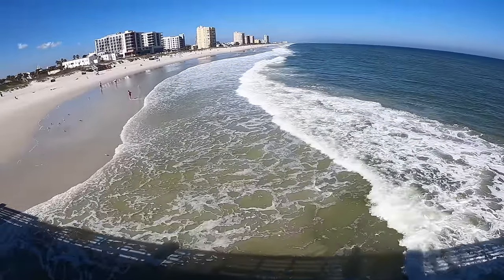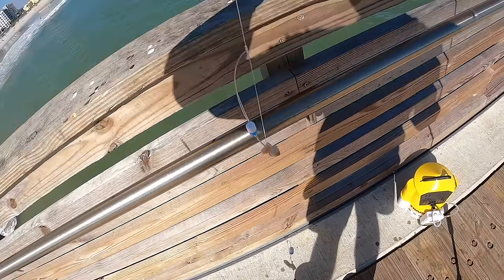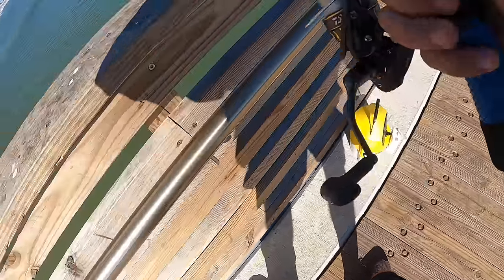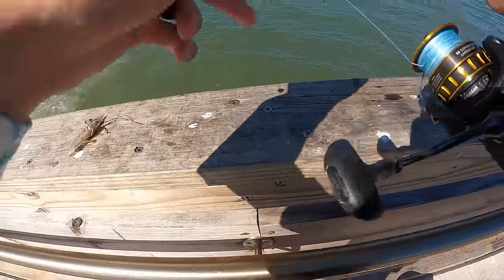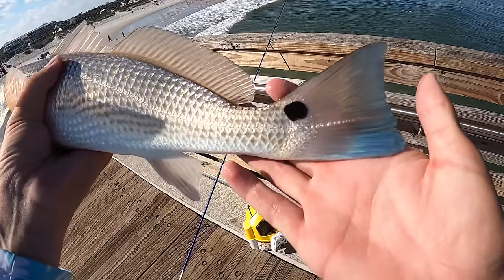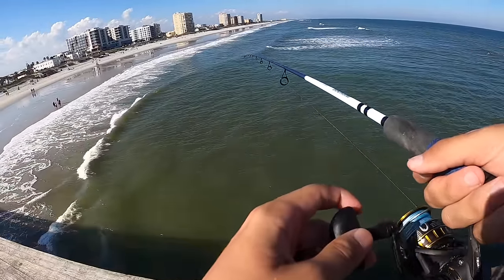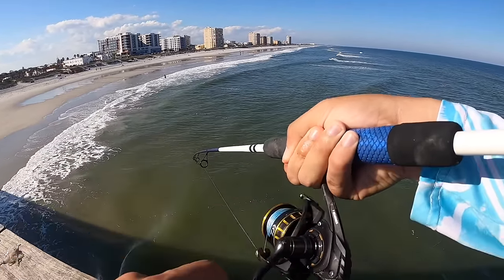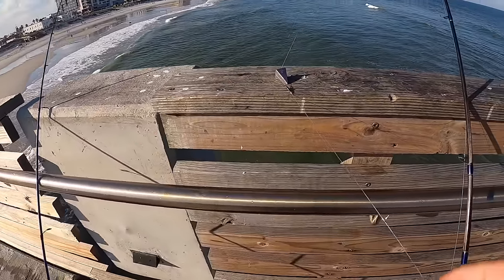Fishing a LIVE SHRIMP off the Pier and Caught THIS! (Loaded)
Fishing at a big pier in North Florida with a mission - catch anything that bites and try to finally catch my first ever keeper pompano! We head out to go fishing with a bucket full of live shrimp and dream! What kind of fish would be around a pier like this during this time of the year?? Fall fishing is supposed to be awesome down here! I did not expect for this to happen..

Grab a bottle of SPICY STATIC SEASONING!

Let me know if you guys like these saltwater pier fishing adventures and saltwater fishing videos and if you'd want to see more fishing videos like this!

Film/Edit Equipment:
-GoPro

Fishing was done from a pier in North Florida

FirstStateFishing

tight lines